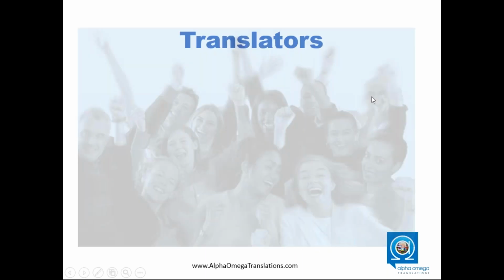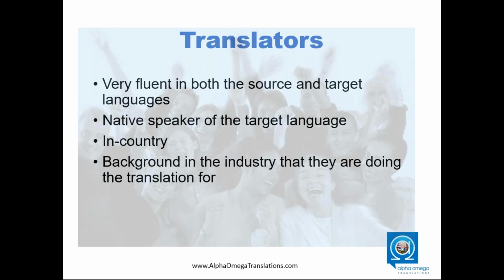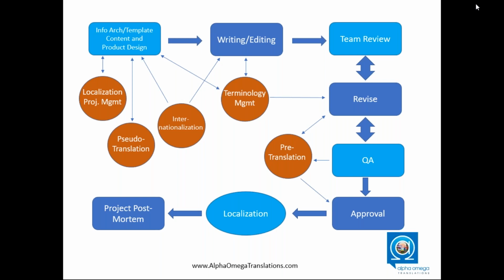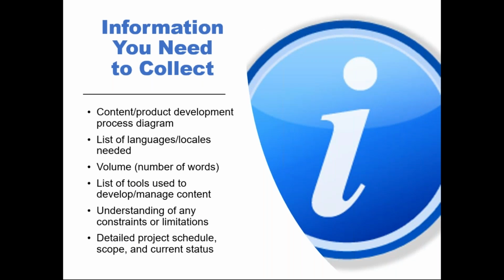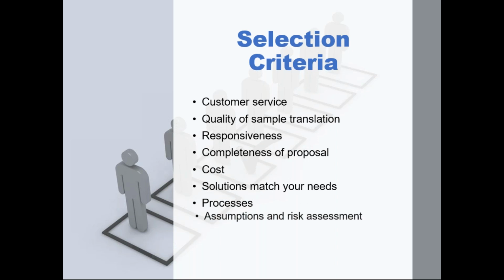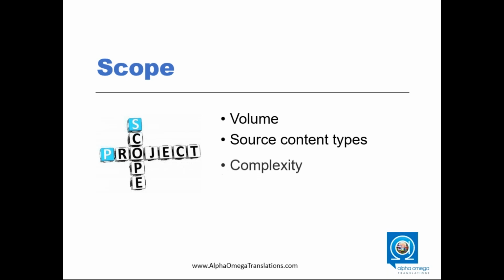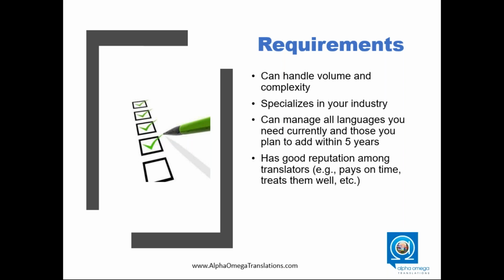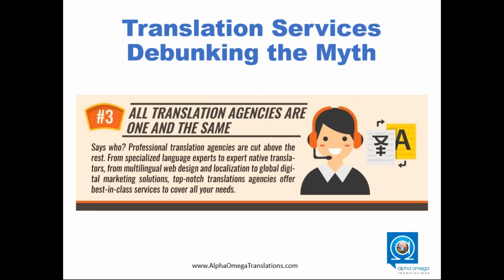Choosing a Localization Vendor